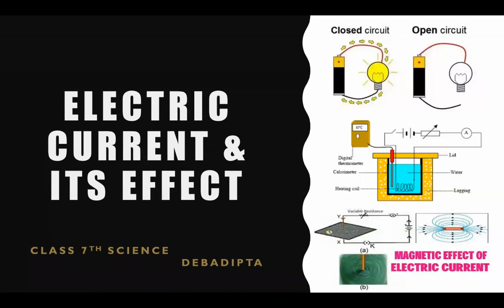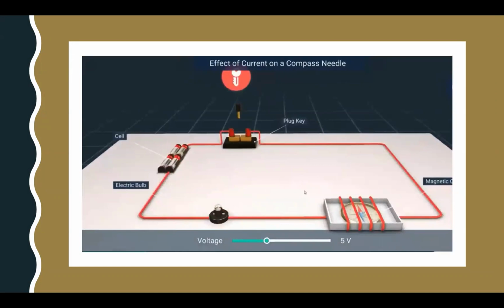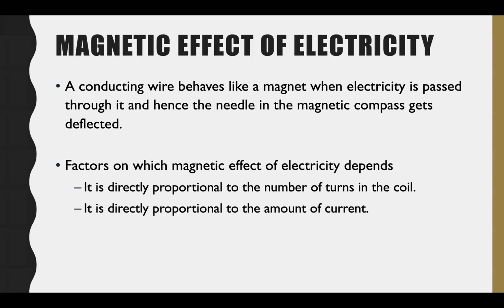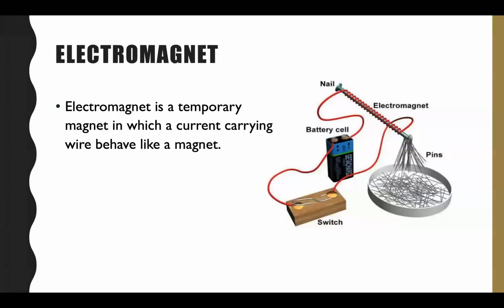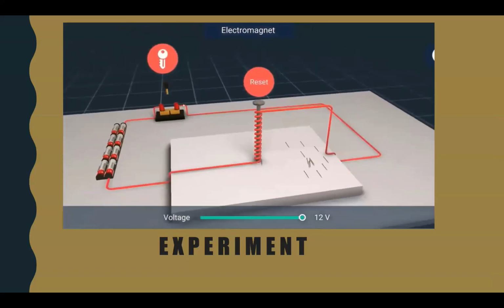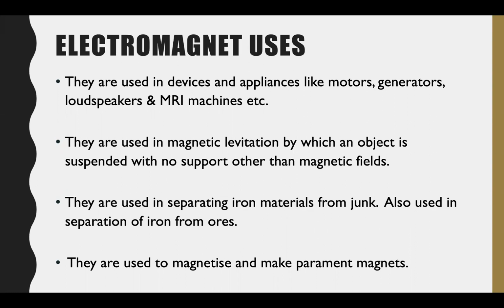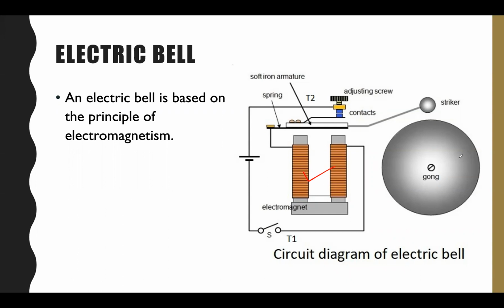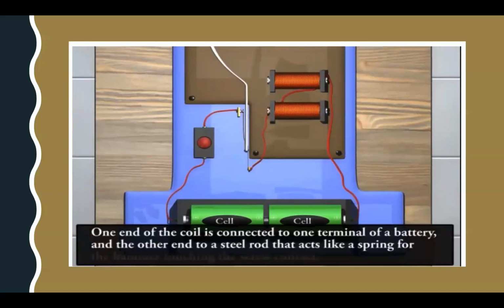Electric Current and its Effects Part 3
NCERT CBSE Class 7 Science